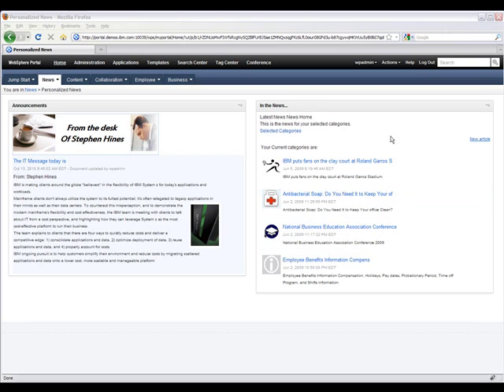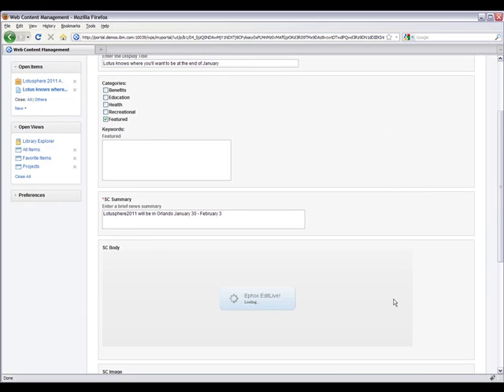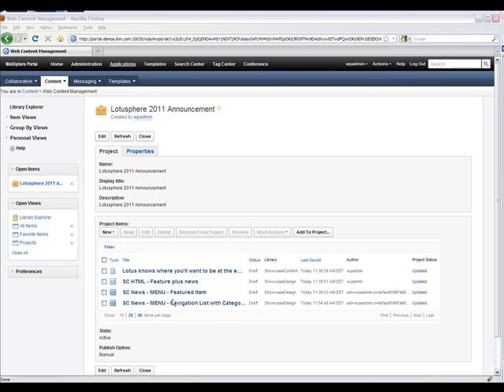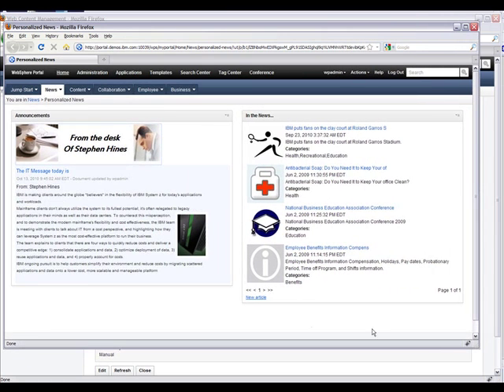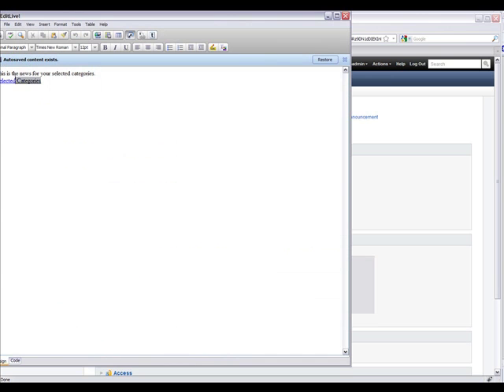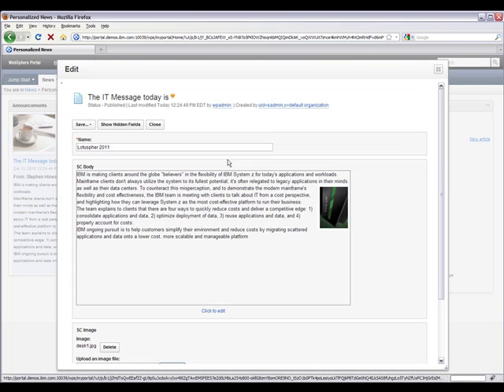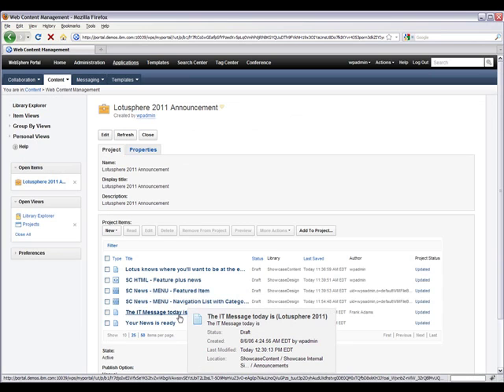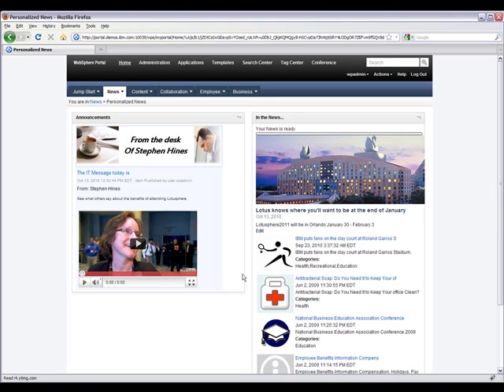LWCM V7 Projects Demo